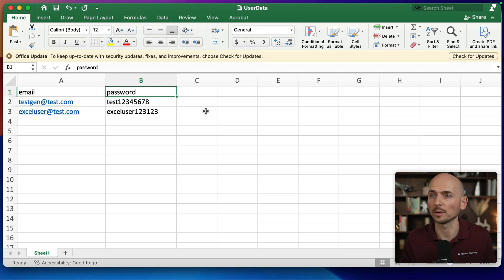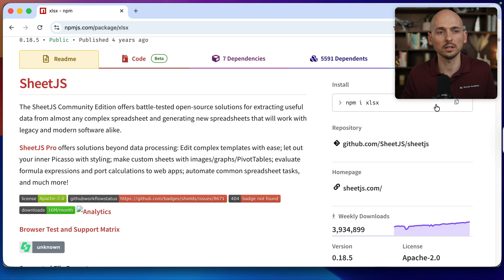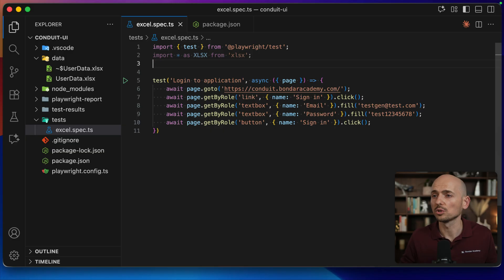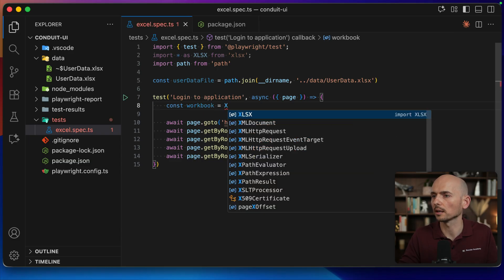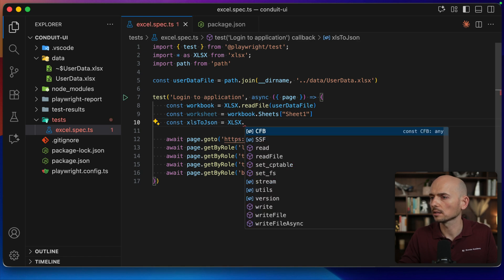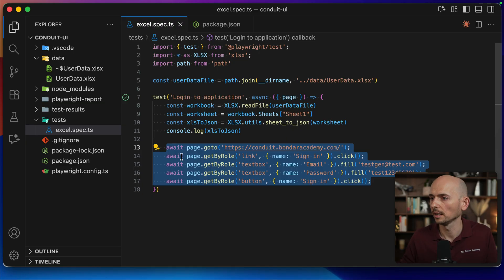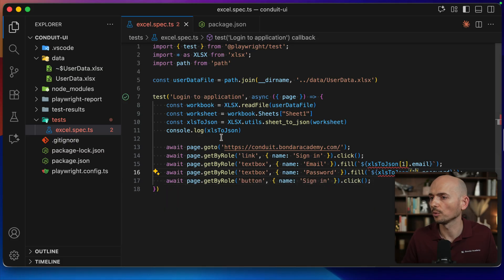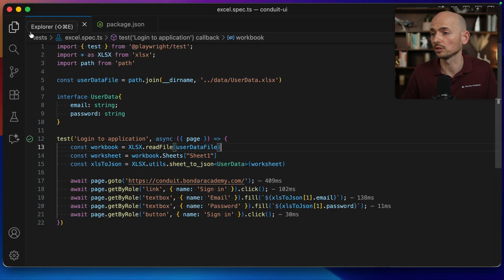Easiest Way to Read Excel Files in Playwright (Step-by-Step)